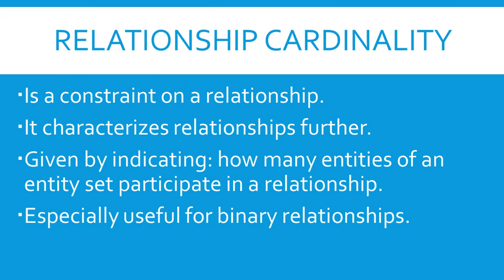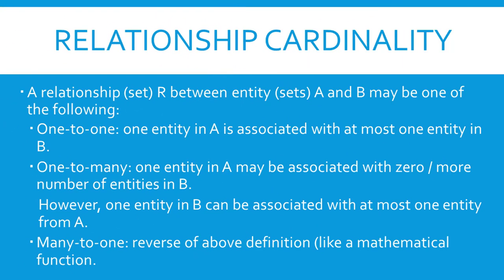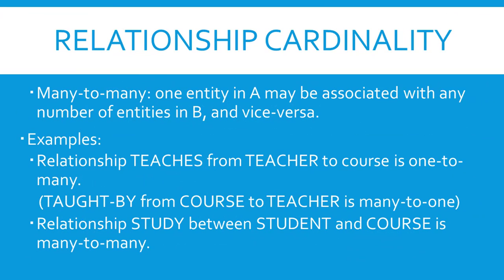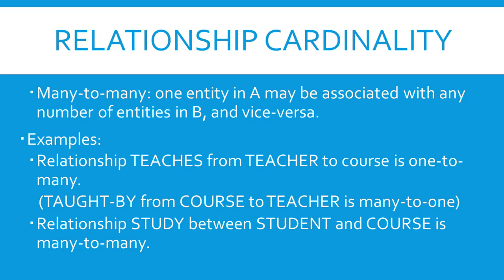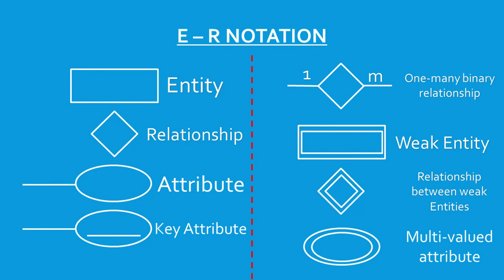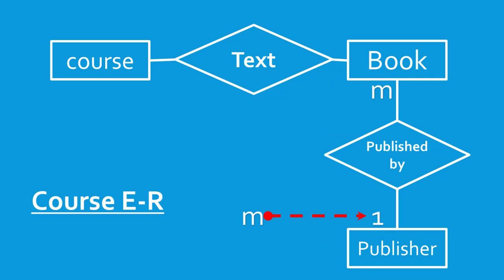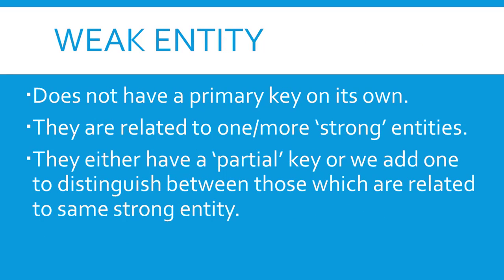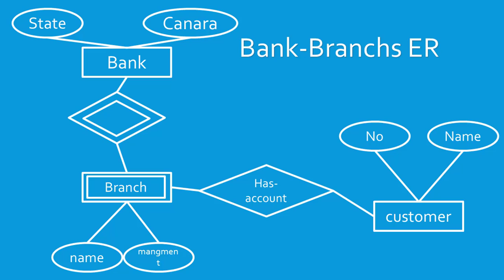INSTANCE DIAGRAM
In this video We are talking about relationship cardinality as an additional constraint on a relationship. It tries to characterize the relationship more precisely by specifying how many entities of one set may relate with another entity in another set as a part of the relationship.

By: Mustafa Samee